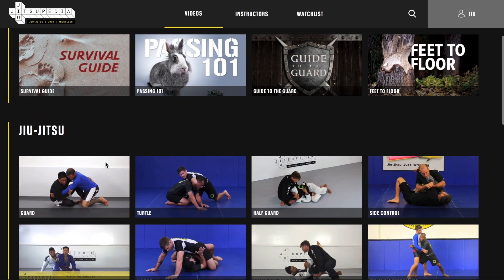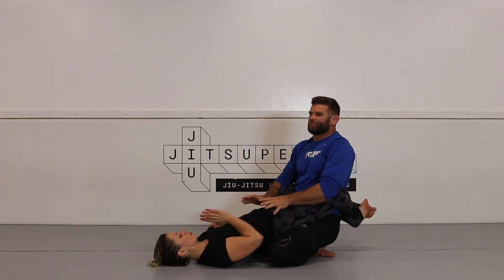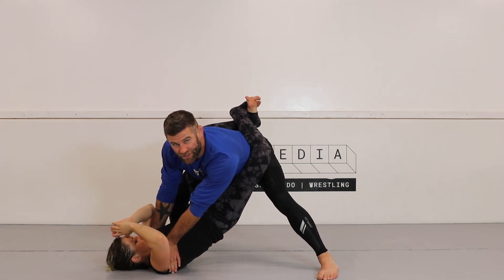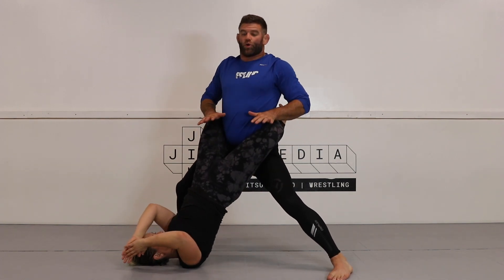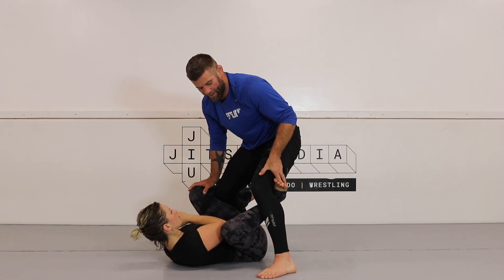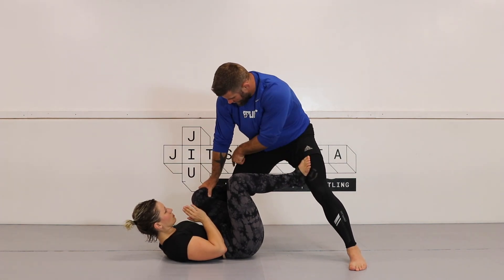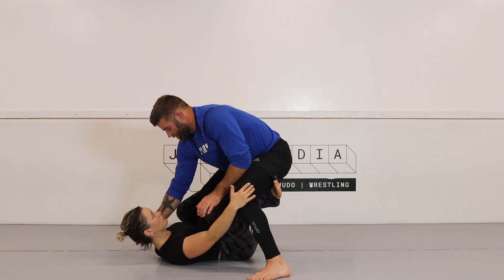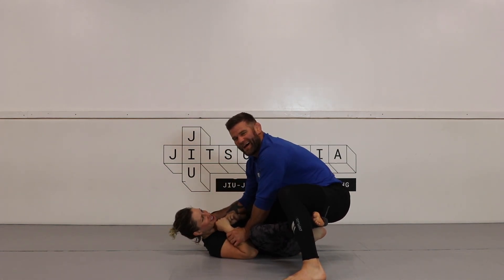Escaping the Closed Guard in Jiu Jitsu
Escaping the closed guard nogi is a bit different than with the traditional uniform. In this video we discuss and breakdown several options to open the legs without exposing yourself to common sweep and submission counters.